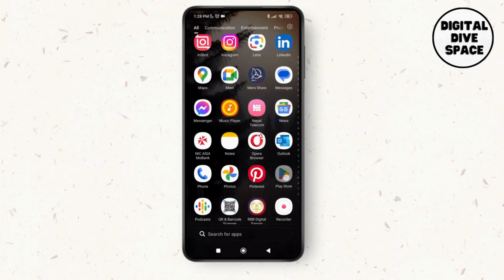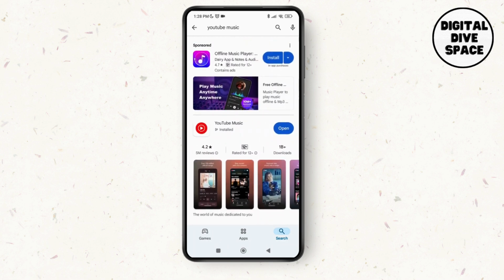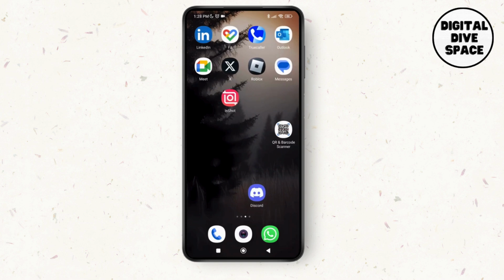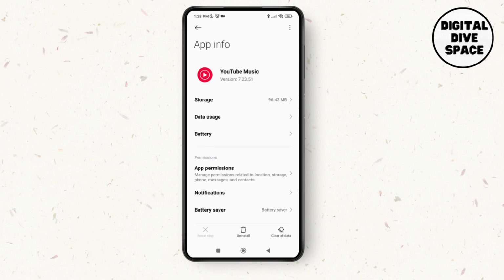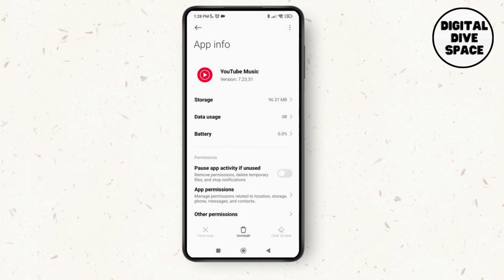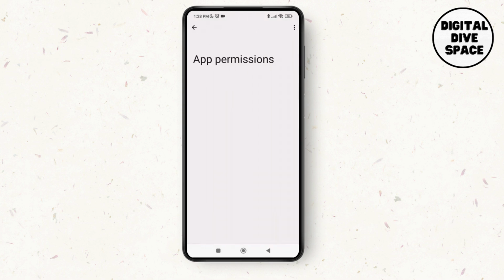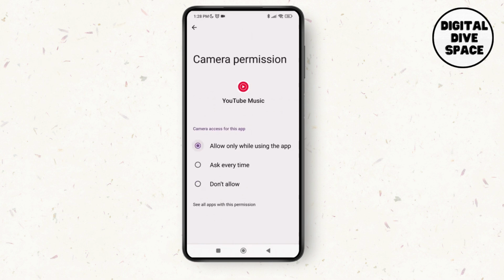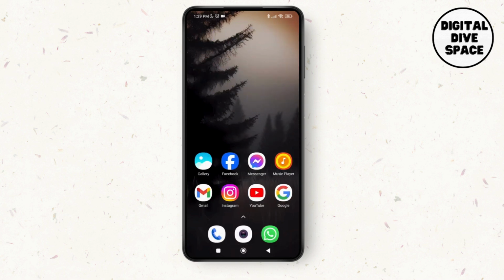How to Fix YouTube Music not loading on Android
Welcome to our step-by-step guide on "How to Fix YouTube Music Not Loading on Android"! If you're facing issues with YouTube Music not loading or streaming on your Android device, this video is for you. We’ll show you various troubleshooting methods to resolve the loading problems on the YouTube Music app. From checking your internet connection to clearing the app cache, these tips will help you get back to enjoying your favorite music without interruptions.

In this video, you'll learn:

Troubleshooting tips for YouTube Music issues
How to clear the app cache on YouTube Music
Steps to check your internet connection for YouTube Music
How to reinstall YouTube Music to solve loading problems